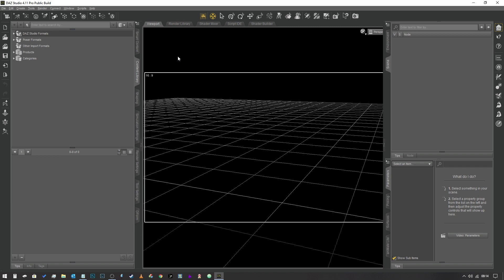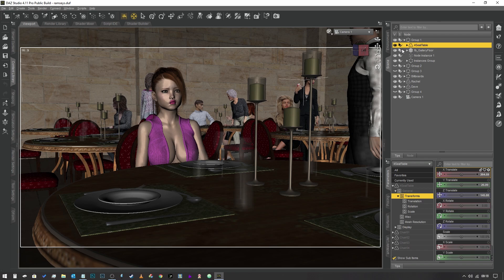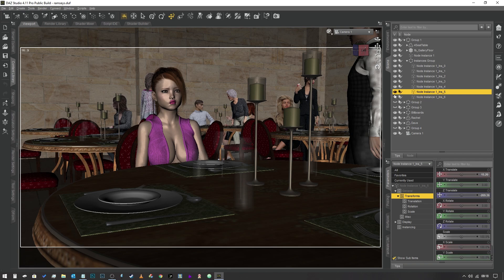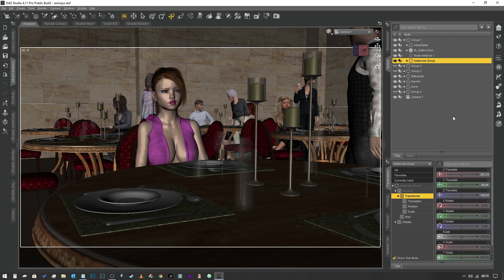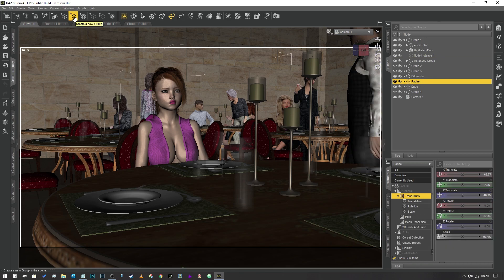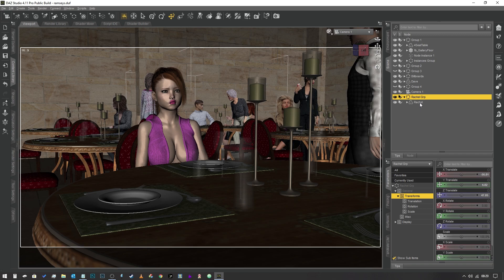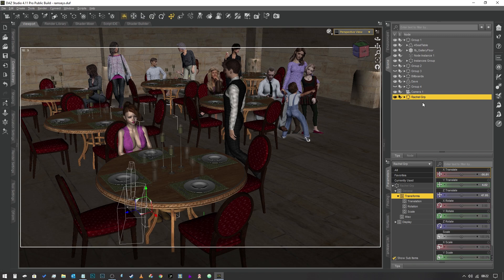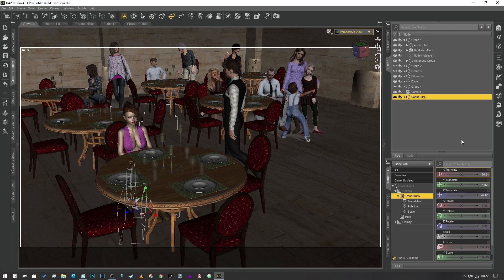Daz Studio Pro TIps: Optimizing your scene in 5 minutes or less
In this 5 minute video I show you a couple of tips to optimise your scene and speed up your render times.